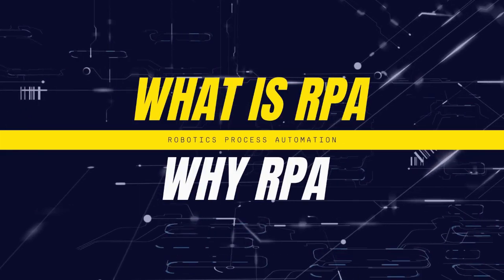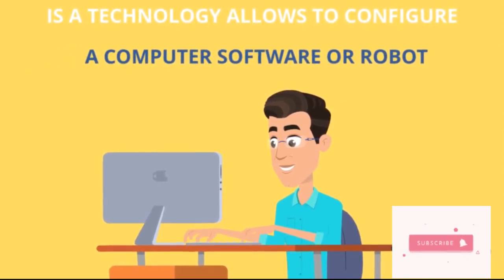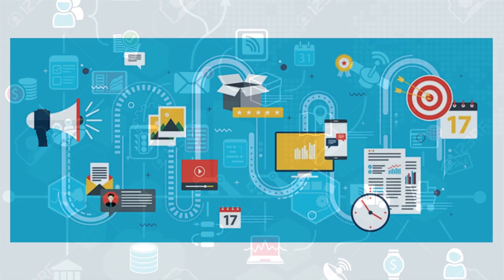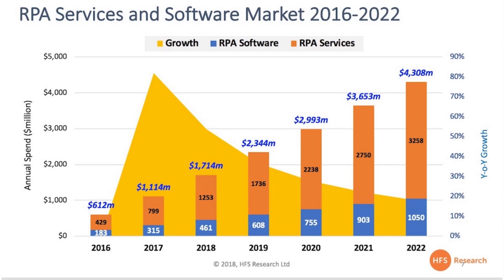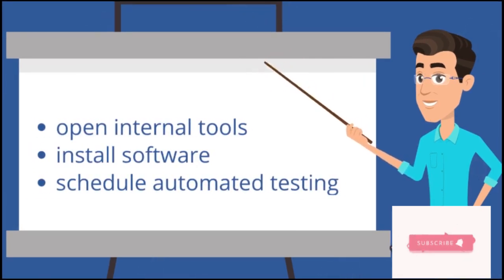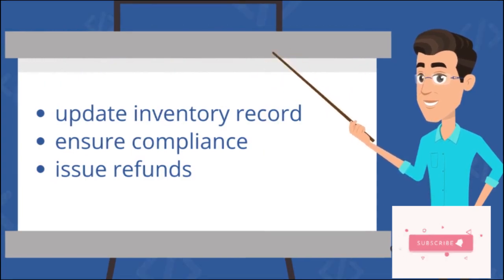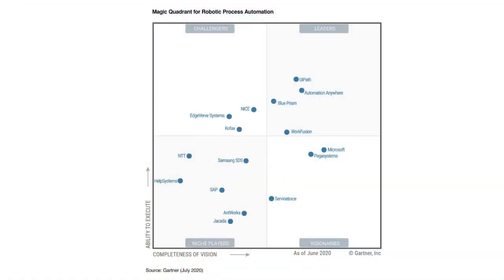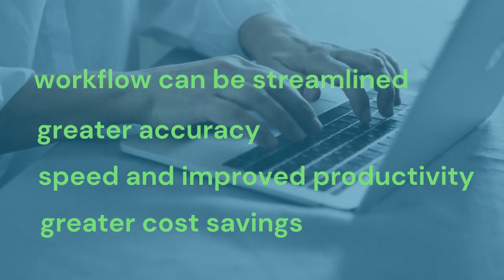What Is RPA Used for and Why Is It so Popular? | Robotics Process Automation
This video about the ...
What Is RPA Used
Why Is It so Popular

Comment your idea...